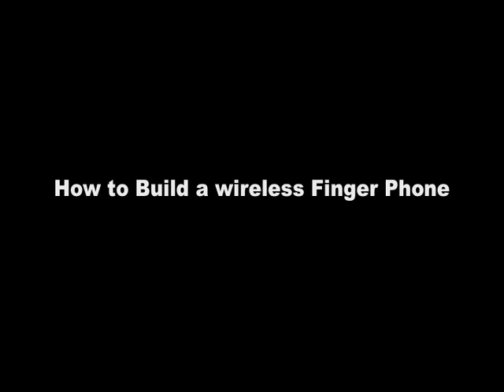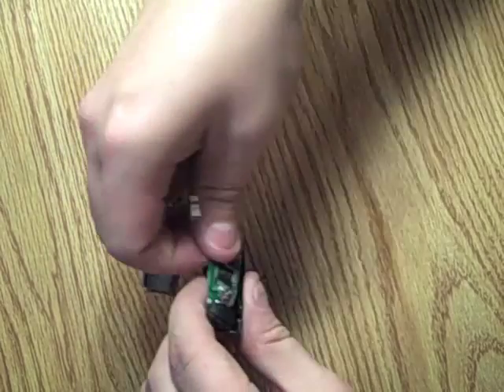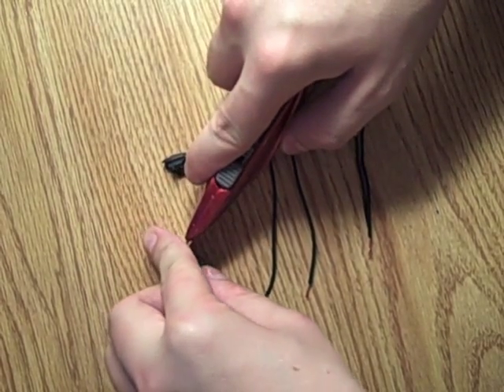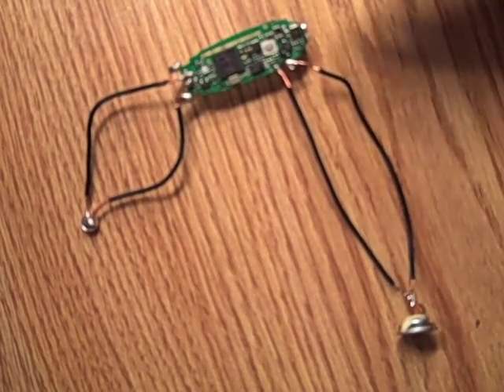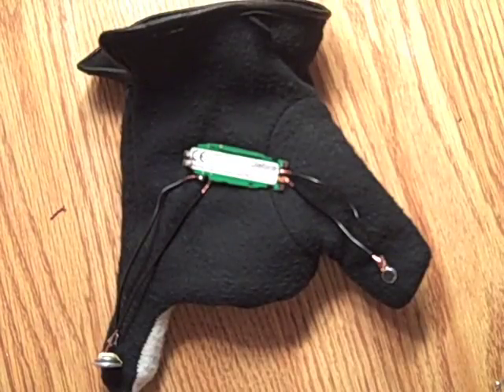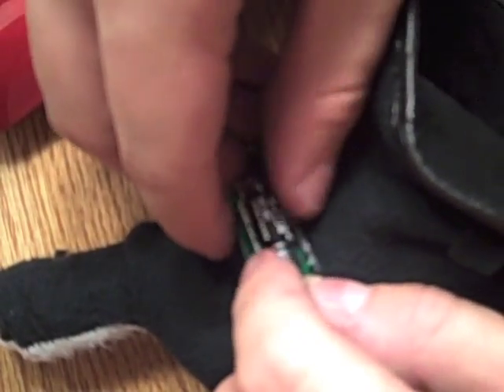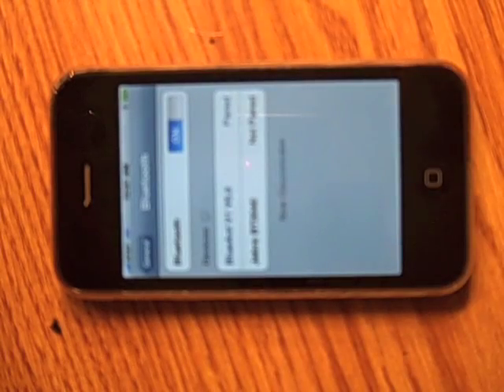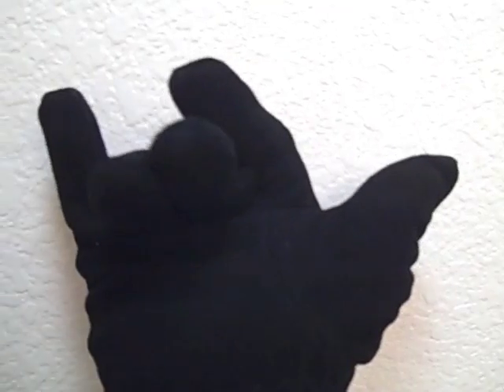Build a wireless Finger Phone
Here is what you need:
1. A bluetooth headset
2. Some standard wires
3. At least one Glove
4. A knife for cutting
5. Time

That's it. How simple and how awesome?!